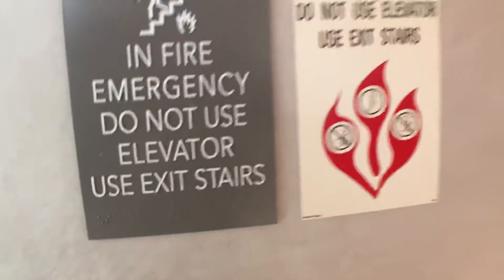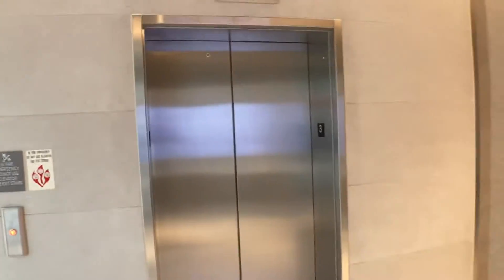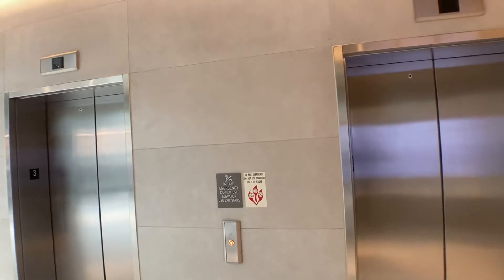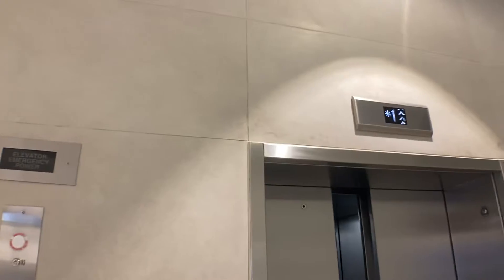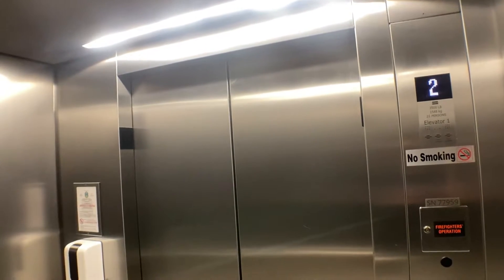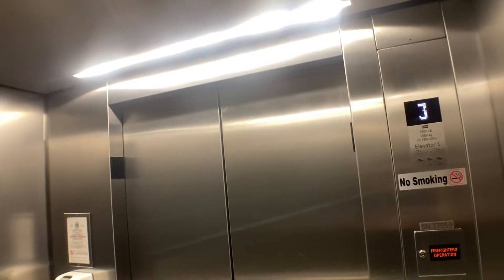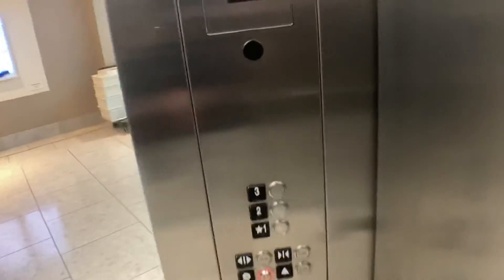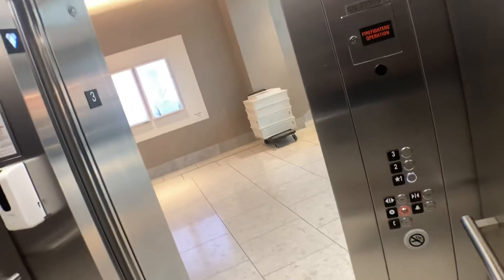Kone Traction Elevators At Aventura Mall In Aventura FL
These run fine but considering the distance these travel and that they are located in the largest mall in the state of FL, they could’ve put these 350 FPM.